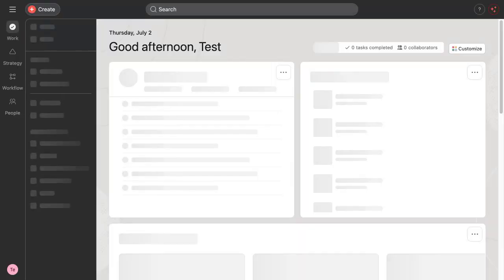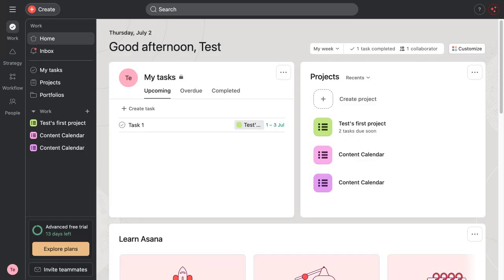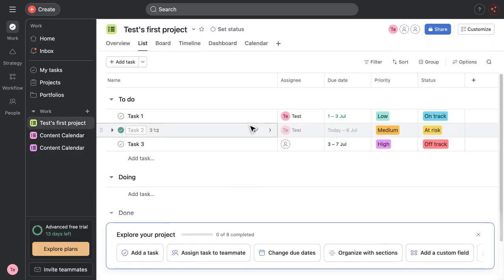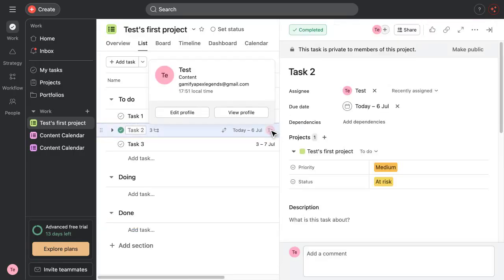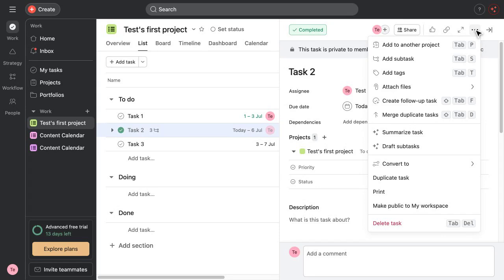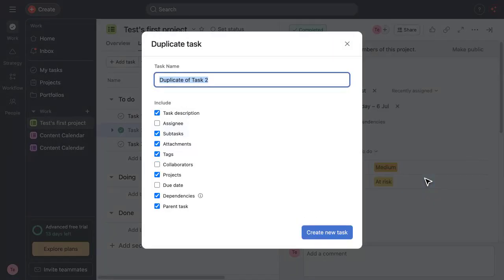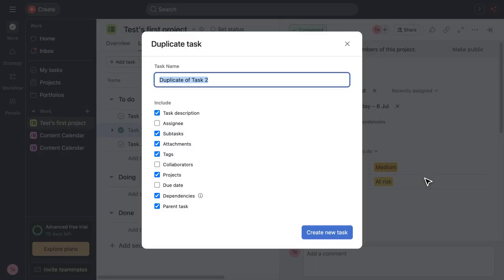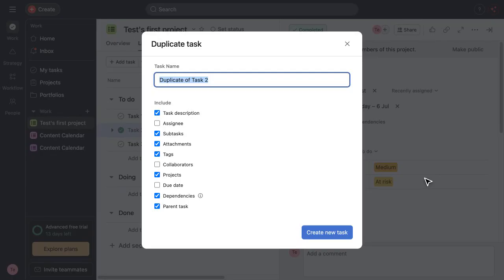How To Duplicate A Task In Asana